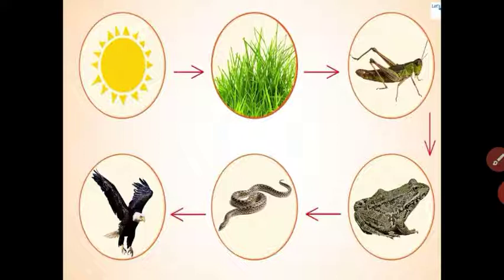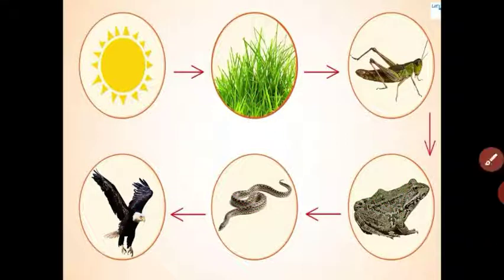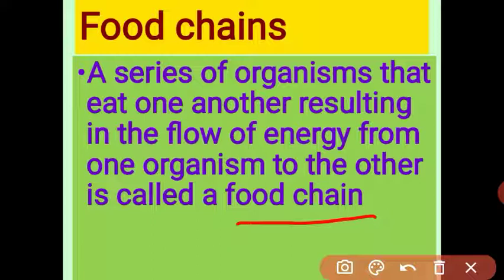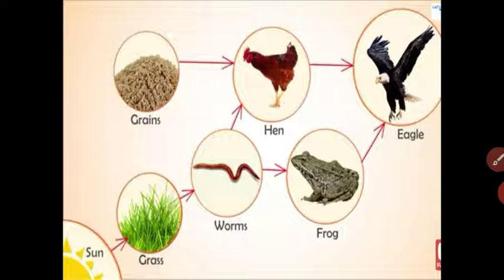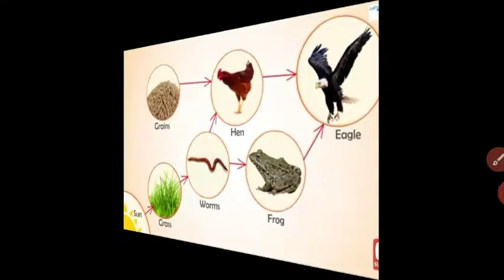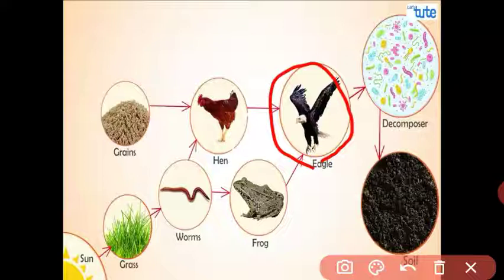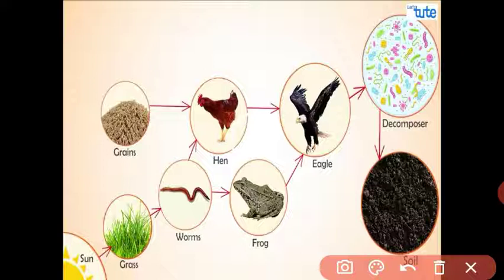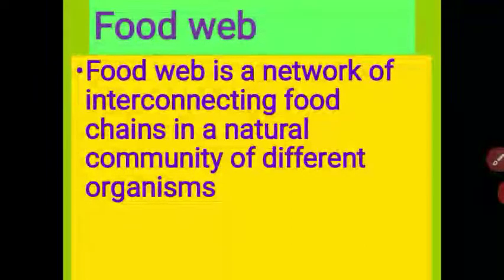Ecosystem part 3